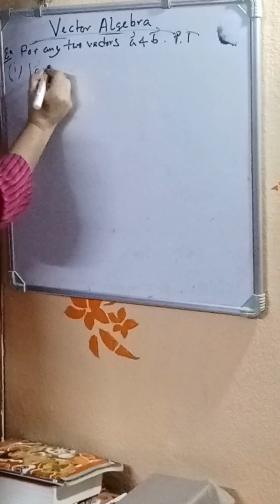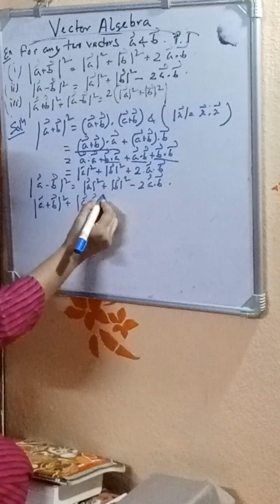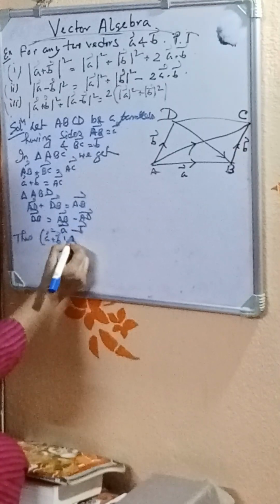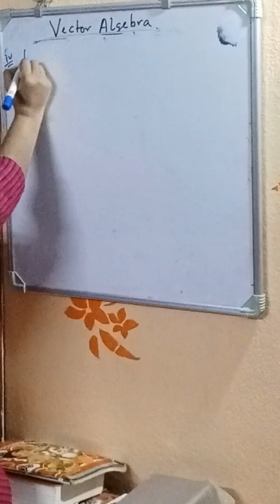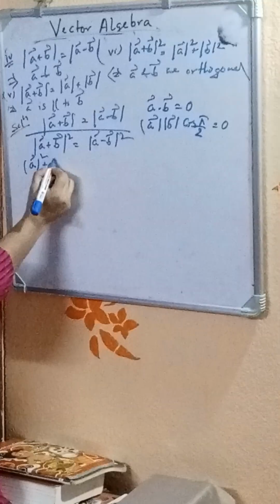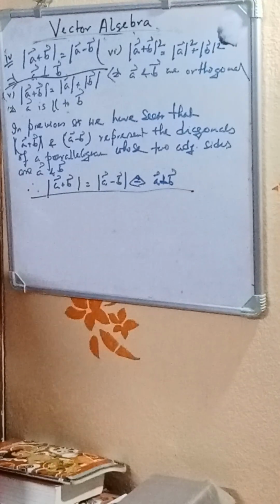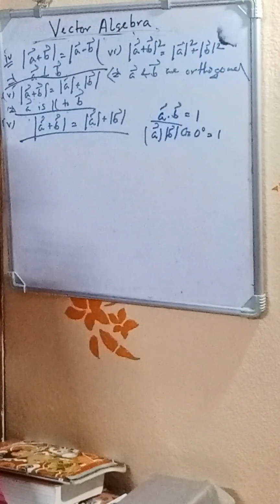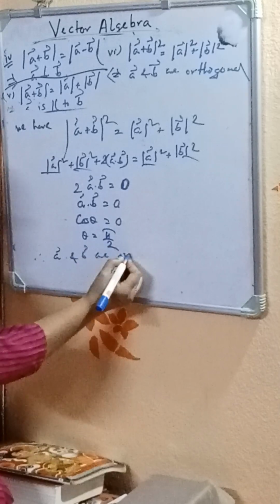19 April 2026